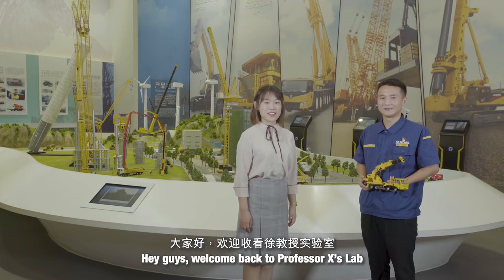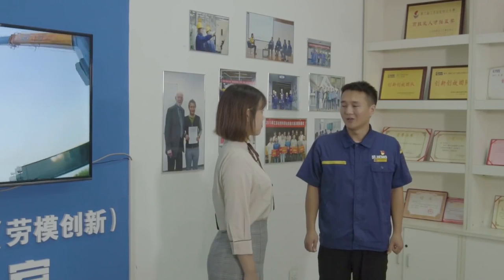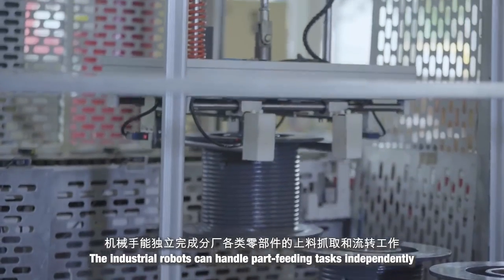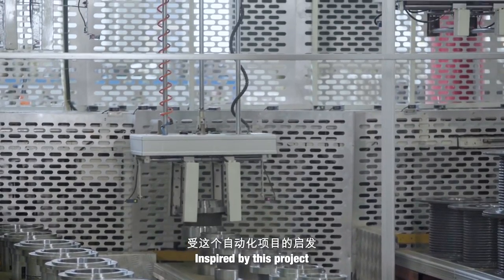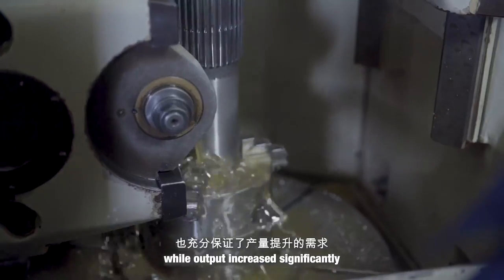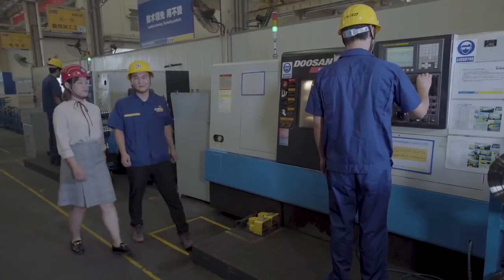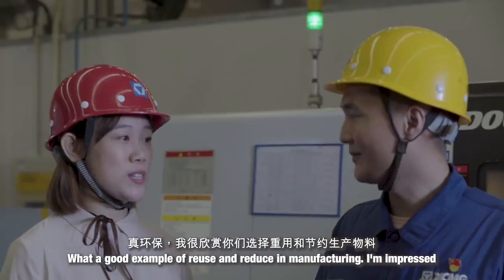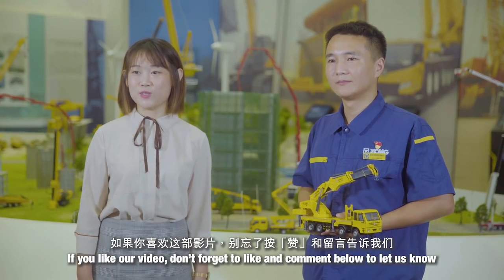XCMG Professor X's Lab Ep 3 Truck mounted Crane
A majority of construction industry players recognize the importance of digitization and its influence on capacity utilization of construction vehicles. Follow Professor X and have a sneak-peek at how we utilize numerical control to accelerate the production of truck-mounted cranes.